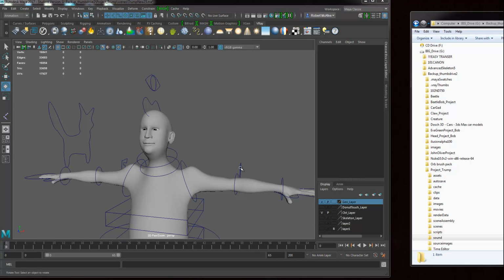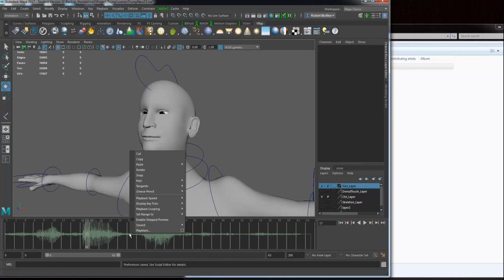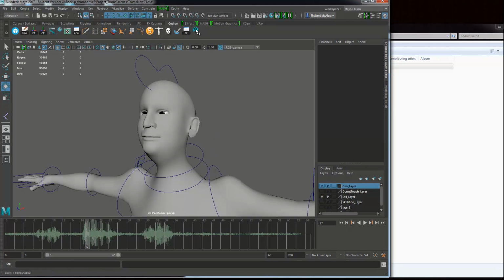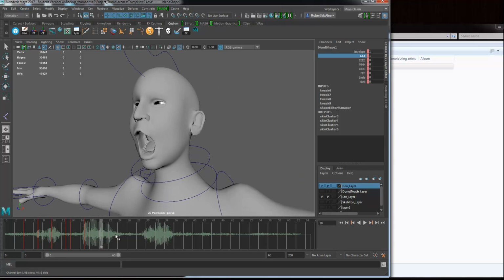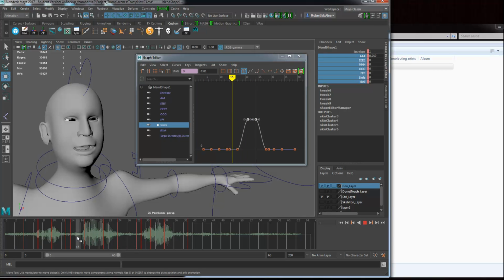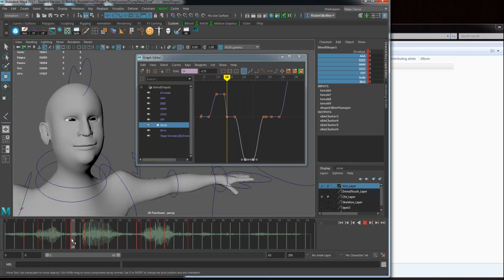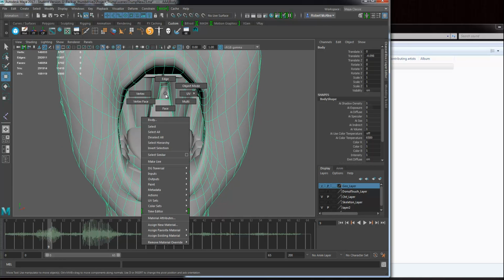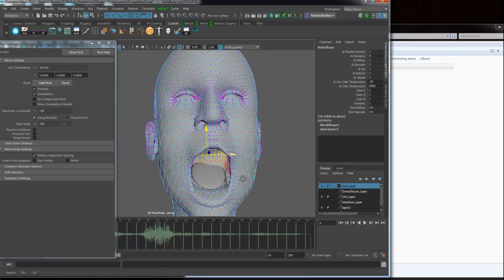Trump 21 animating Dialogue